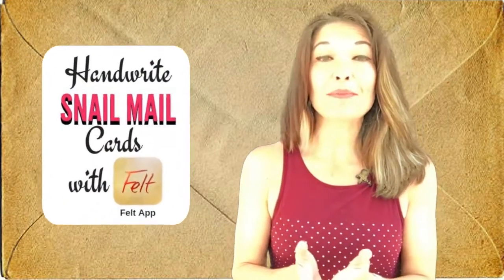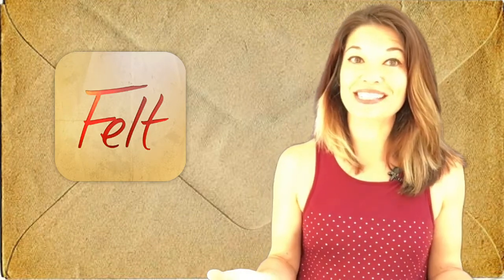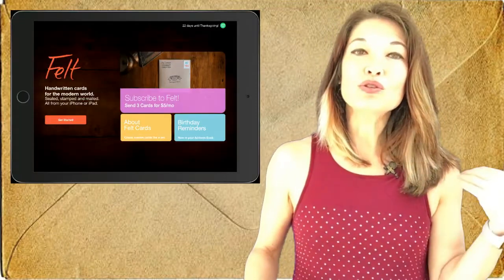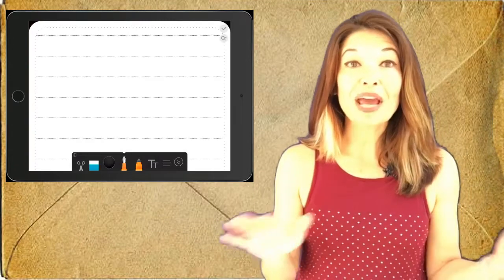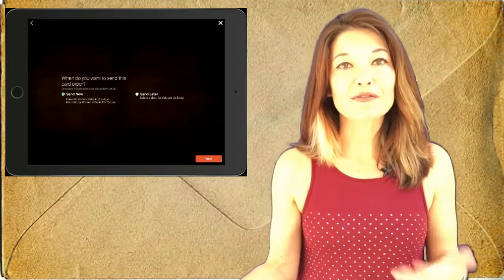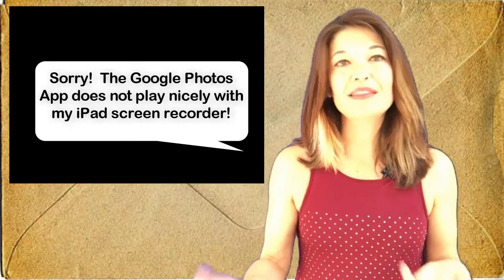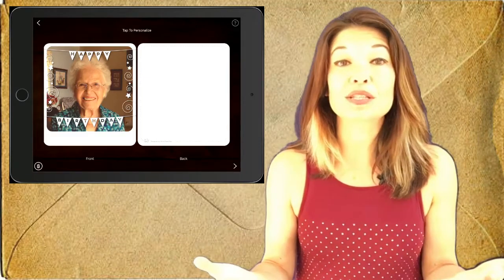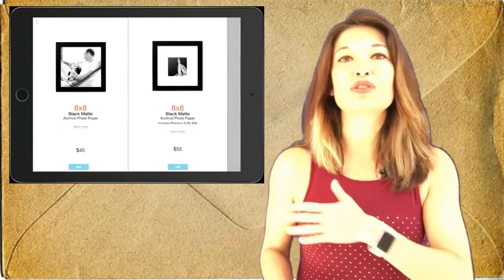Handwrite & Send Snail Mail Cards with the Felt App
In this video, I’ll show you how I use the Felt App from my iPad to send beautiful handwritten, personalized greeting cards and thank you notes without ever getting up from my chair.

A truncated transcript follows.

Hi, everyone. This is Lara Hammock from the Marble Jar channel and in today’s video, I’ll show you how I use the Felt App from my iPad to send beautiful handwritten, personalized greeting cards and thank you notes without ever getting up from my chair.

Perhaps this is a little antiquated. After all, I’m someone who retrieves the snail mail from my mailbox approximately once per week. It usually looks like this. I’m pretty sure my mailman hates me.  But for me, there are some occasions when a text or email just won’t do.  Thank yous are always better in print.  Plus, I have some traditional older folks in my life who insist on greeting cards to celebrate occasions. Now, this is something I didn’t grow up with. My parents did not send greeting cards.  They were cheap in almost every way, so we tended to make cards from scratch.  So, I still prefer to send something a little more personalized than just a signed greeting card. And now, I have found an app, which makes this process super easy.

Felt is an iPhone/iPad app that is free to download. It allows you to design a card, personalize it, and then handwrite a message and delivery address.  And they will print it, stamp it, and send it for you!  All without you ever having to leave your chair.  Genius.  They charge just $3 a card, which is actually cheaper than most generic greeting cards these days!

Felt uses these cute, almost square cards which they call “frames”.  Their default option is just one frame, which has a personalizable front and back — kind of like a 4” square post card.  You can add additional frames up to a maximum of 4, which Felt will accordion fold together and put in a single envelope. There are tiny perforations in the folds in case you want to separate each frame to keep or display.

Let me show you how it works. My grandma’s 95th Birthday was last week, so I sent her a Felt card. Let’s use that as an example. Once you enter the app and create an account, you tap the plus sign to choose between 3 kinds of cards. First, let’s select

 * Greeting Card - the featured cards will be whatever is in season right now, but you can tap on the menu to choose from one of the categories and there are a ton. In this situation, I’m going to choose birthday.  There are a bunch of cute designs, some of which are less appropriate for a 95 year old than others. I’ll pick this one that I think she’d like.  Okay, now that is on the front of my frame. I can edit this further by tapping it and editing this with typed text, or handwriting in marker or pen. I can also change the ink color. So, I’m going to add a little text for personalization.   Once I’m finished, I click the check mark and now I’m going to work on the back of the card.  Again, I can use the same edit tools to handwrite a message. I can also make the lines go away if I don’t need them (but I always need them!)  And I can tap on the magnifying glass to make the screen larger for ease of writing. In enlarged mode, this arrow button advances to the next spot for writing.  So, I’ll write a personal note and hit the check mark when I’m done. Okay, if I’m ready to send the card at this point, I tap the arrow to go to the next step. I can preview my card here swiping right to check the back. When I’m satisfied with that, I swipe left to move to the envelope. Tapping on the address field brings up an editable area for you to handwrite or type the destination address. Once you are finished, hit add to order. At this point, the app will ask if you want to save this address to the address book. I like this feature for frequent recipients. Next, Felt will ask if you want to send it now (2-5 day delivery — they have International options also) or at a future date. This is nice since you can do this all in advance and just set the date in advance to make sure it gets there on time. I won’t show you check out, since it is straightforward, but I like how they save my credit card number, making this whole process even easier.
 * Photo Card - Okay, let’s go back and this time, let’s choose to send a Photo Card.  This is the type of card I send the most often.  Who wants a generic card, when you can get a photo card?  I also find that people love getting old photos of themselves.  Since I can find all of the pictures of a specific person so easily in Google Photos (for more info on that, watch Part 4 of my series on managing digital photos) So, I go into Google Photos and search using my Grandma’s name. . .